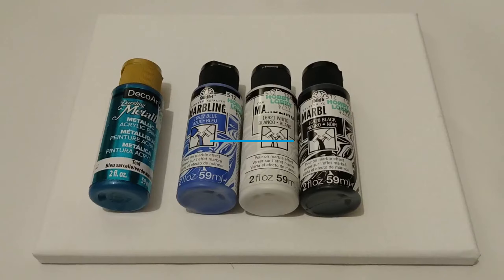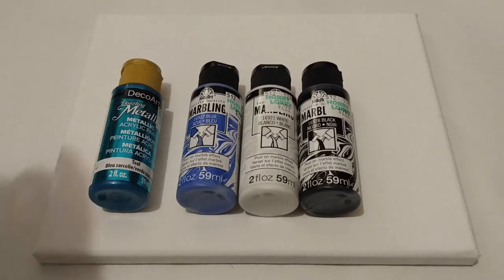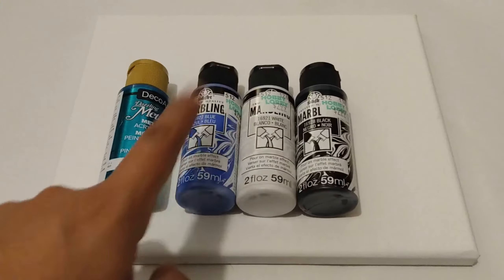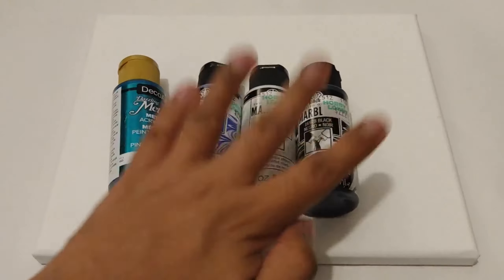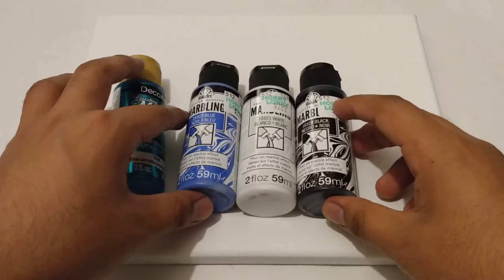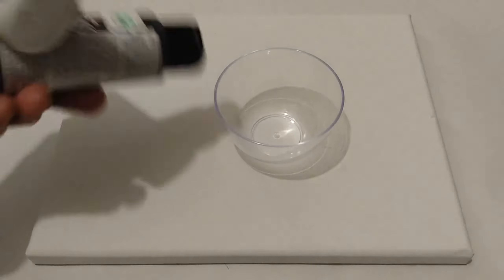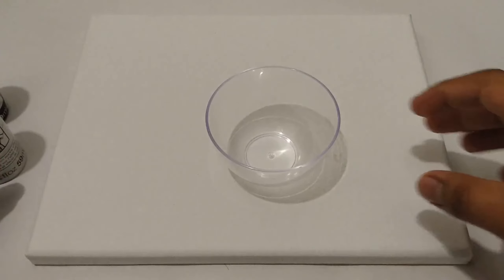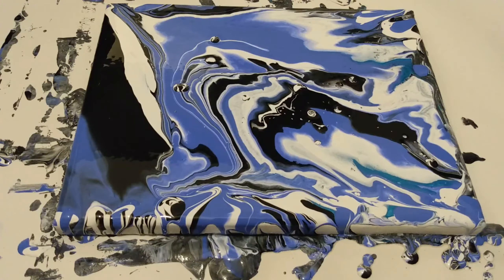Marbled Art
This video is all about me putting liquid paint on a white canvas.